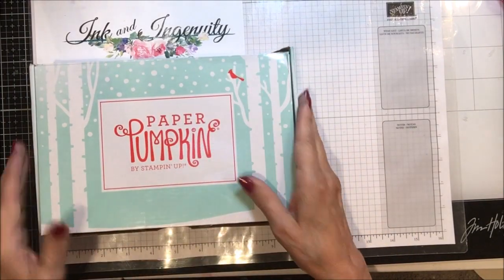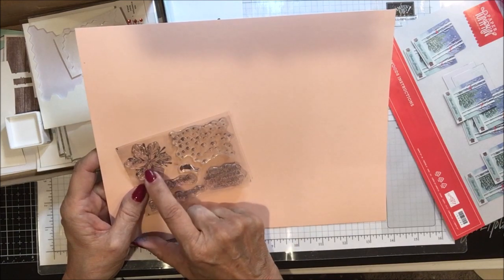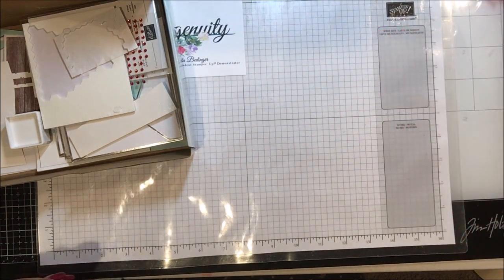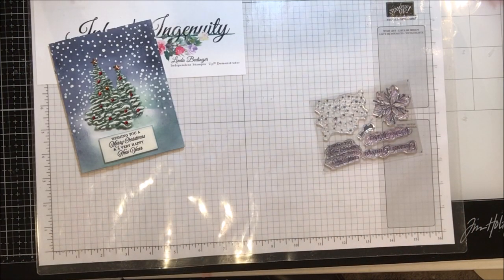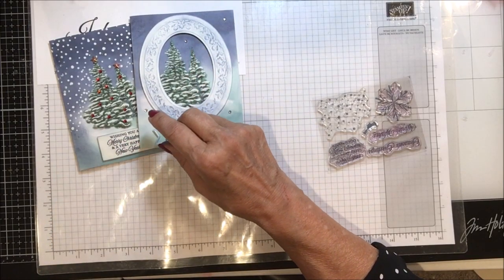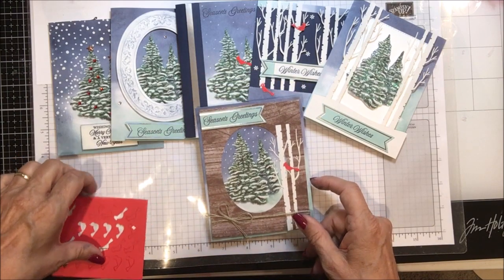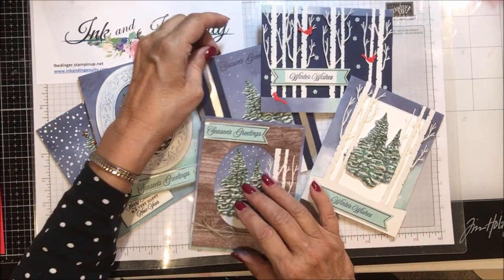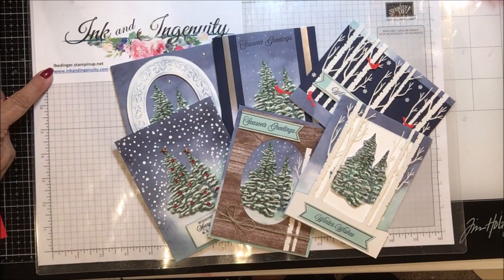October 2019 Paper Pumpkin Alternatives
Description

REMEMBER TO USE THE HOST CODE WHEN ORDERING, the November 2019 Host Code is 3FRRFM42.  Orders under $25 receive a free reusable card from me. Orders over $25 get a free product or handmade gift in addition to a reusable card from me.

The October Prize Draw is The Christmas Rose Bundle and package of paper.   Join my team, $99 to join Stampin' UP! and get $125 in Stampin' UP! Products.  Curious?

Products for today’s October 2019 Paper Pumpkin Alternative Cards